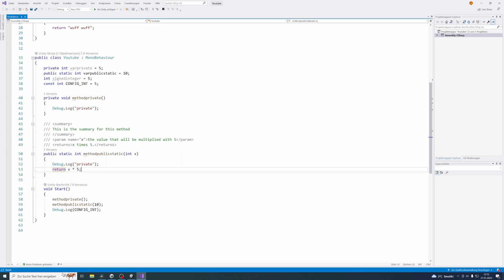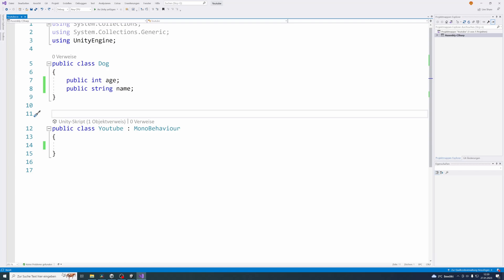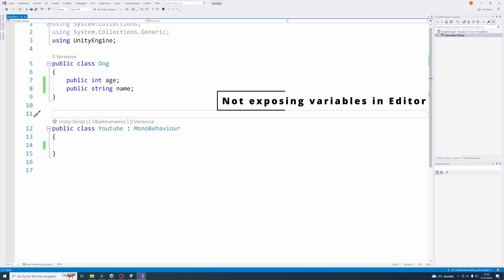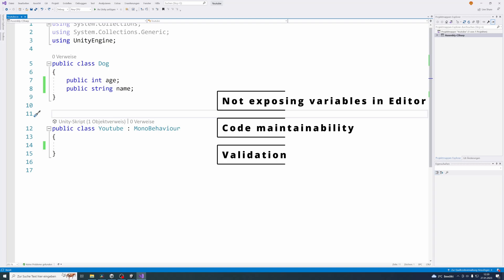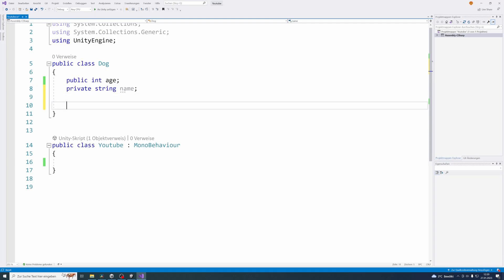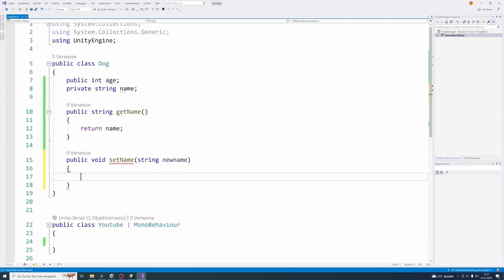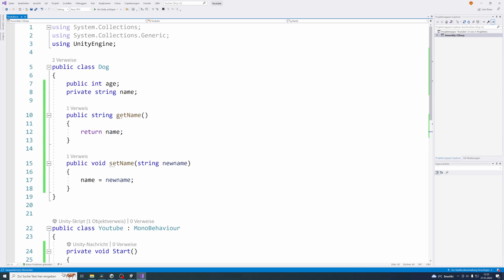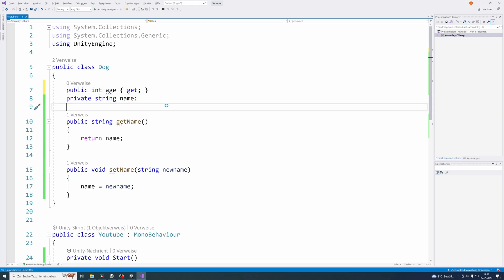C# for Unity - Part 9 - Setters and Getters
Everything you need to know about Getters and Setters in C# for Unity.
I will also explain C-Sharps get and set accessors.
You will learn different ways how to write a setter and getter in c# for unity.

Topics of this Video:
   - What are setter and getter methods
   - Why not to use public variables for everything
   - Unity C# getter and setter methods
   - Unity C# get and set accessors

This is a video of my C# course where I will try to explain you everything important about C# for Unity3d in 2023. In this series I will show you how to learn C# programming to create great games in Unity with C#. In the second series I will go into all the important details about the Unity engine and combine this with our learned C# knowledge. This series is perfect for all beginner game developers and people who want to learn game programming with unity 5.

Timecodes
00:00 - Intro
00:27 - Why use getters and setters
03:44 - Getter method
04:16 - Setter method
05:42 - C# Get and Set Accessor
07:14 - Outro